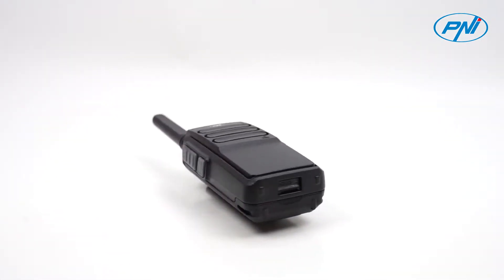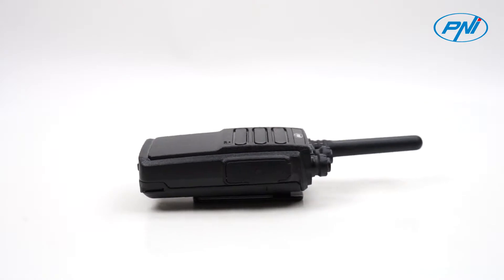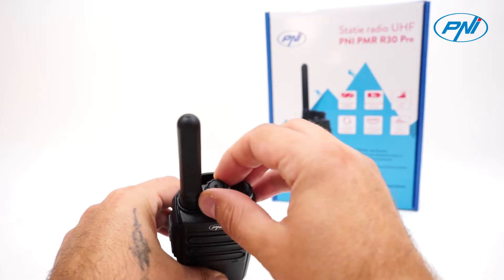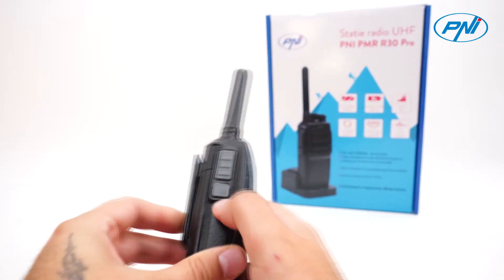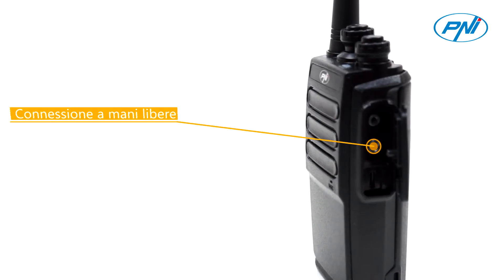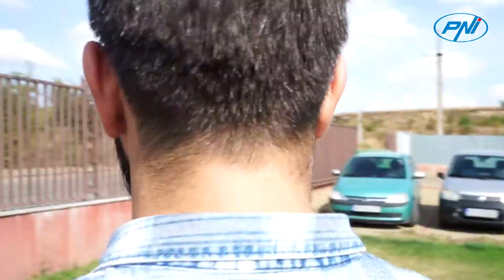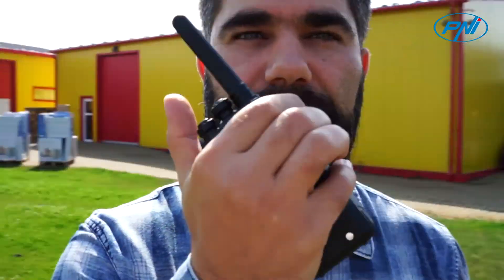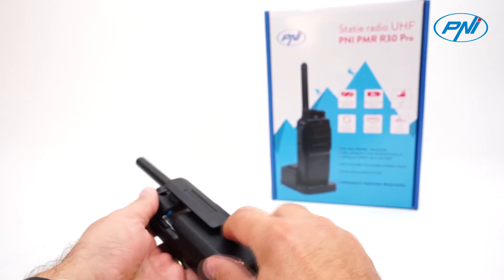Portable UHF radio station PNI PMR R30 PRO